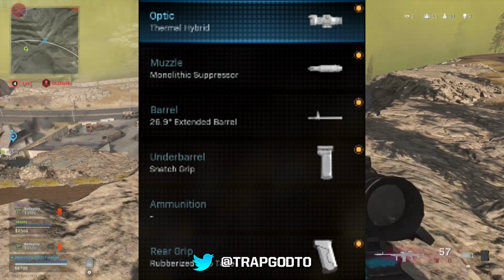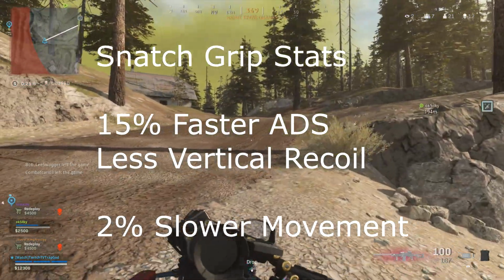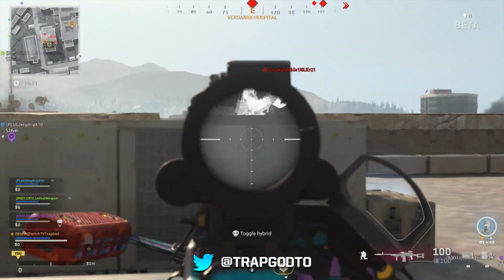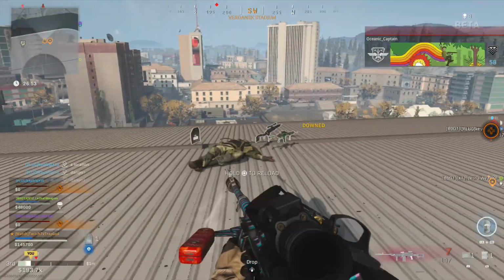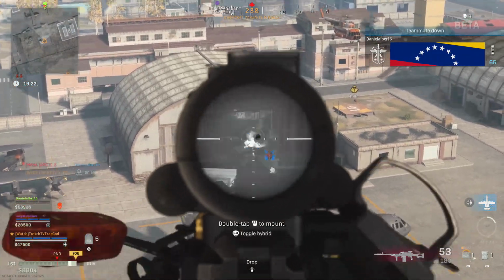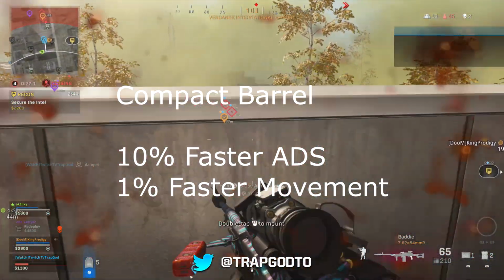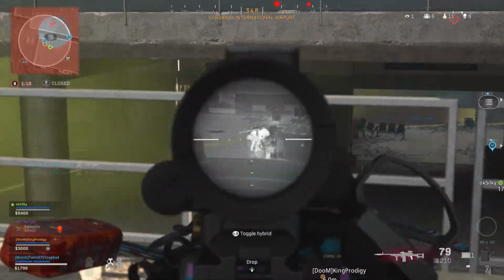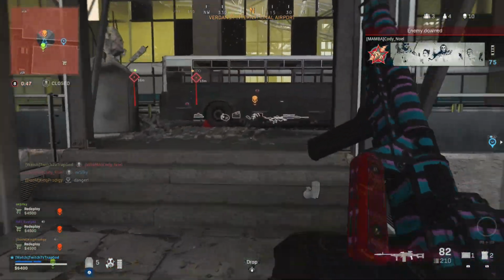the NO RECOIL "PKM CLASS" in Warzone! the New BEST PKM CLASS in Modern Wafare (Warzone BEST LMG)